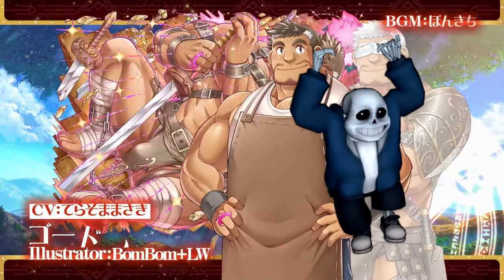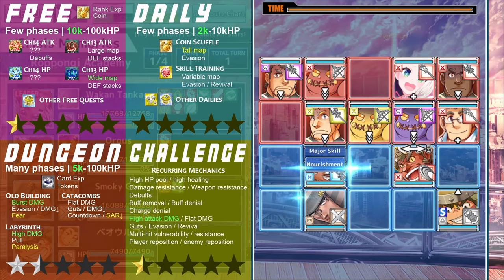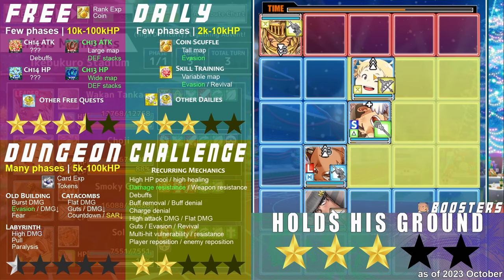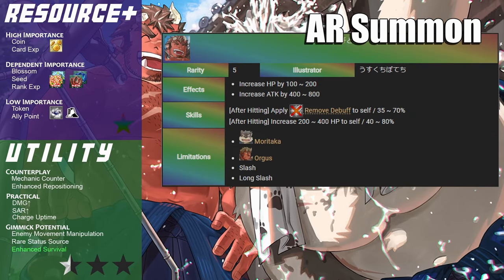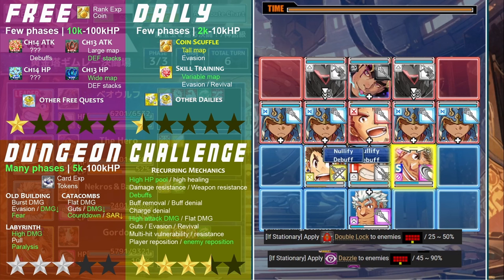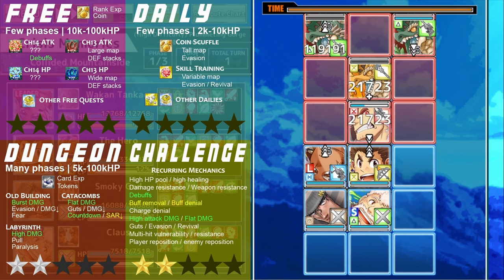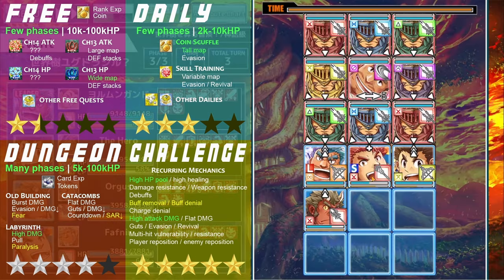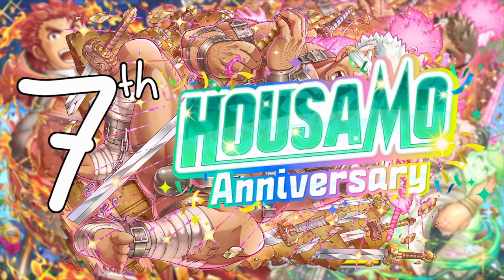Should You Pull on the F-Kare Banners?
0:00 Start!

0:33 Jormungandr [Rare]
1:16 Orgus [Rare]
1:55 Sol [Rare]
2:36 Nekros & Bacchus [Rare]

3:14 AR Lightning Round (F-Kare 2 AR Summon and Item Exchange ARs)

4:09 Gordon [Rare]
5:07 Beowulf [Rare]
6:00 Claus [Rare]
6:38 Fafnir [Rare]

7:30 Should you pull?

8:27 Support and resources

Event Name: The Afterschool Hero and the Fantastic Boyfriends x2 (Ｆ彼コラボイベント 放課後勇者とＦ系パーティ×2)